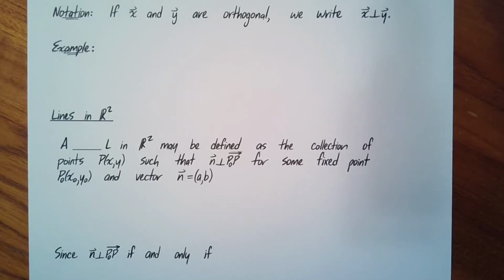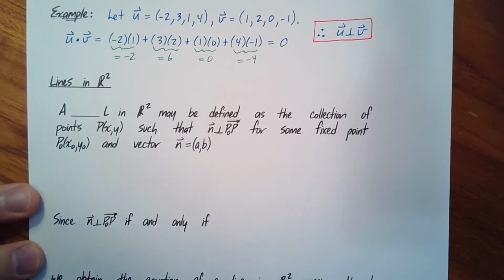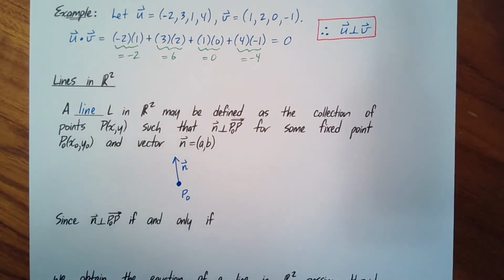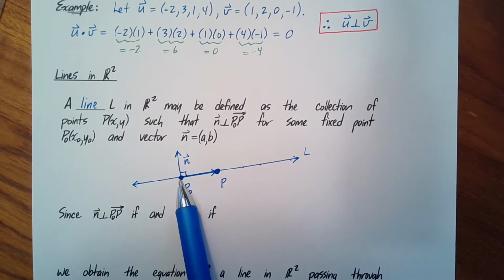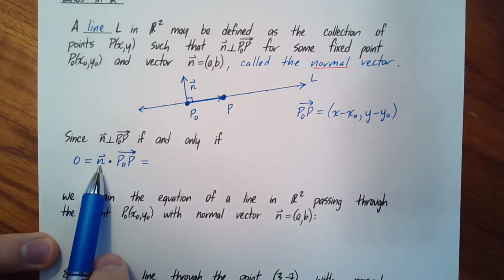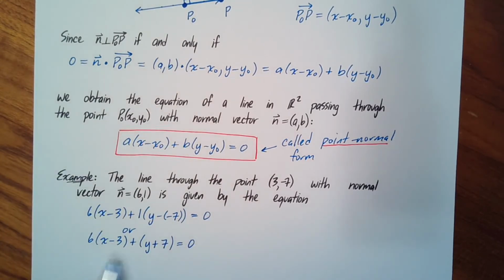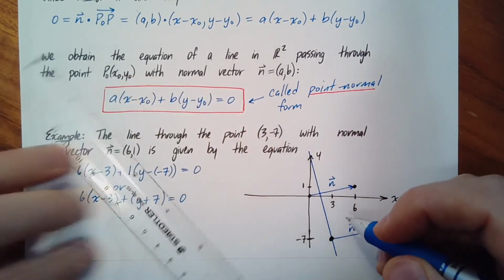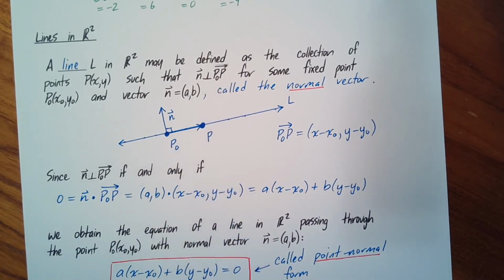Math 221 - Section 3.3 - Part 2